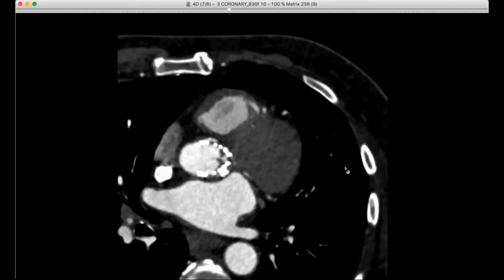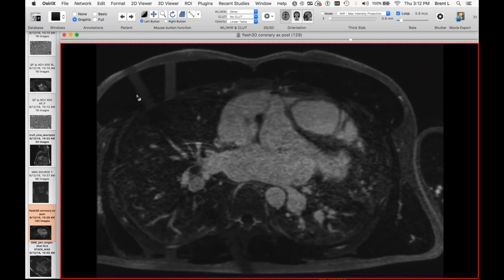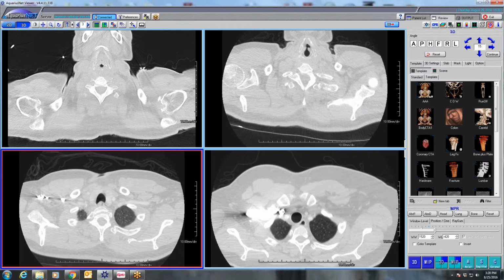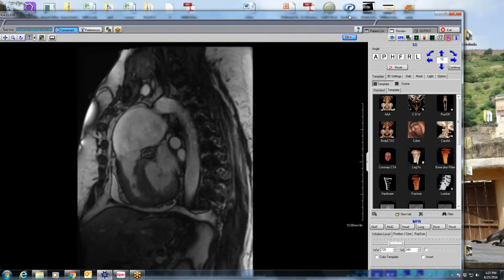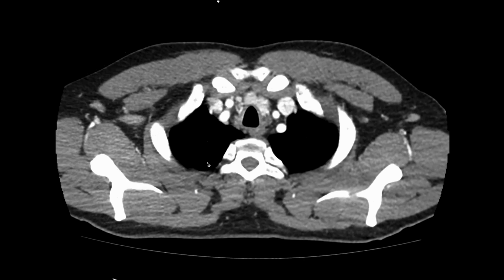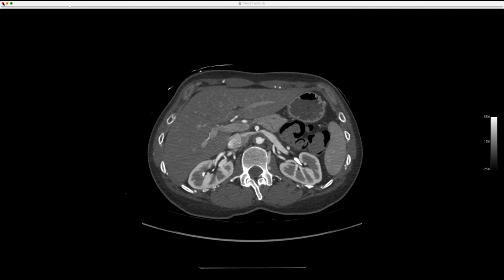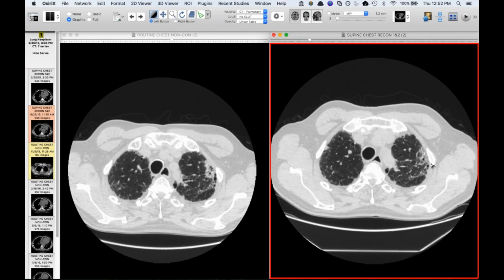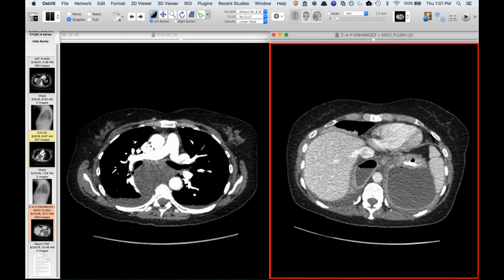STR Cardiothoracic Web Case Conference 8/25/2016